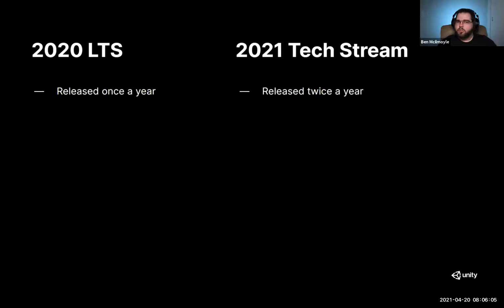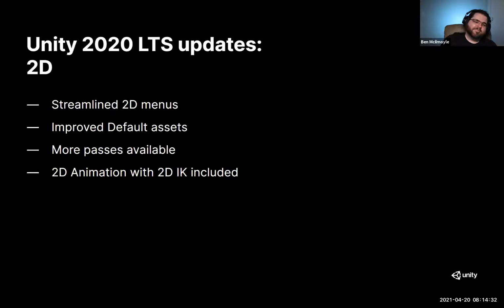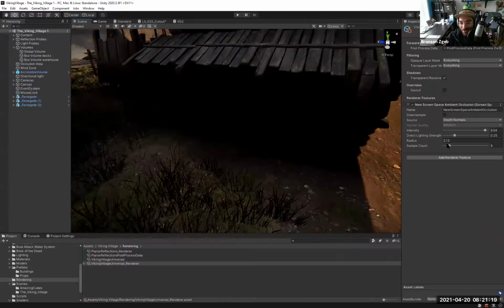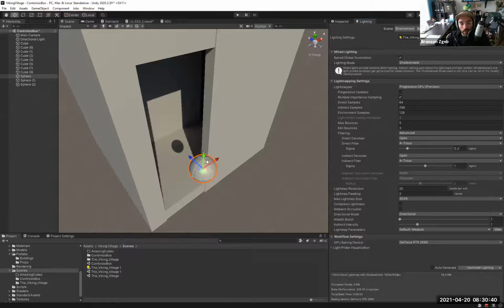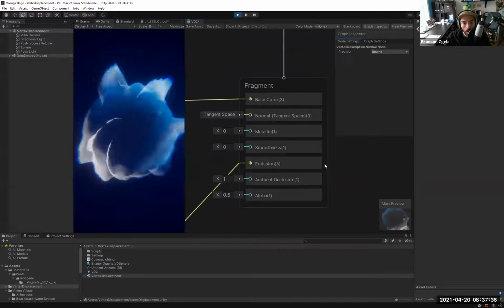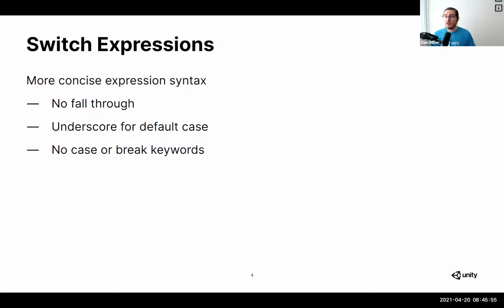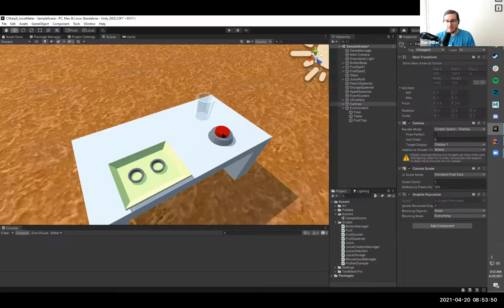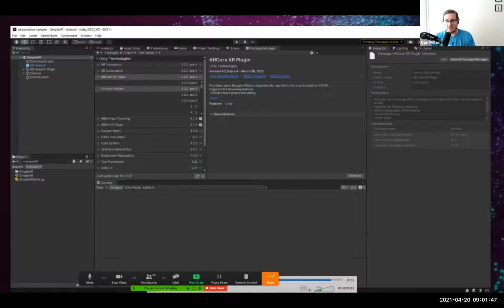Unity 2020 LTS 릴리스 웨비나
⭐ Unity 의 Developer Advocate 팀에서 2020LTS 에 대해 소개하는 웨비나입니다.

Unitykorea 에서 안정성을 최대화하고 싶어하는 크리에이터에게 추천 드리는 2020 LTS (장기 지원) 릴리스에 포함된 내용에 대해 알아보세요.